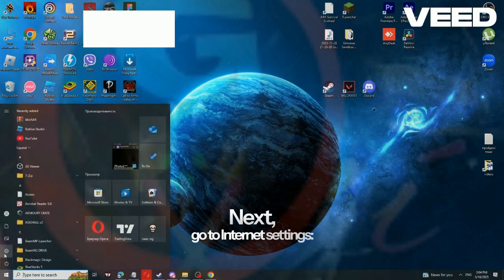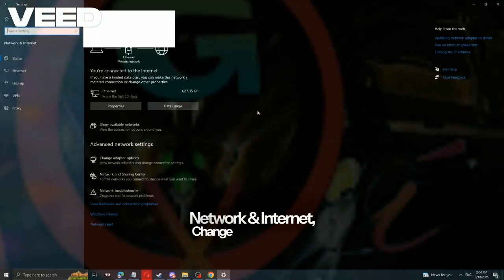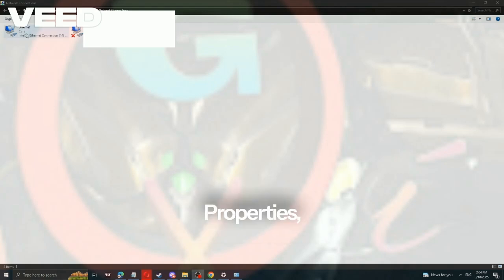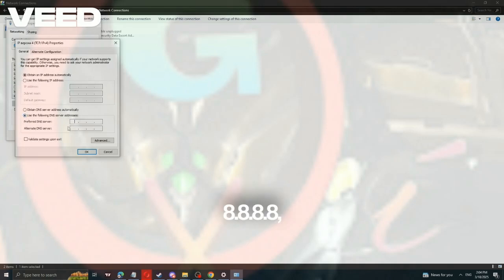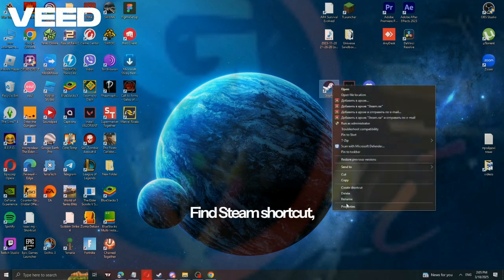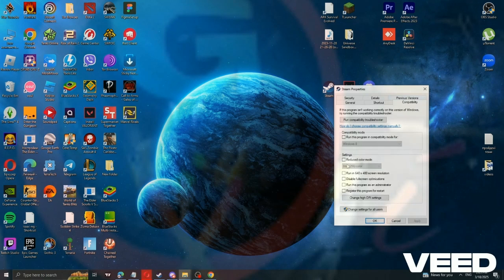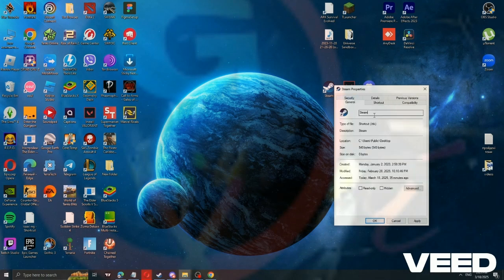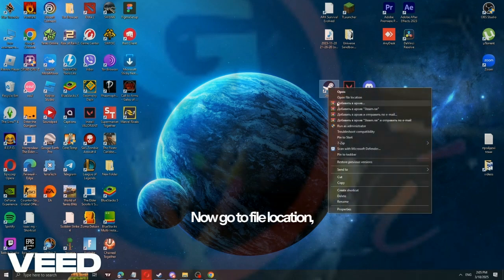How to Fix Error 50 in Steam? Easy Solution for Steam Users!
If you’re facing "Error 50" in Steam, don’t worry! This video provides you with a simple and effective guide to fix this issue and get back to your games. We’ll walk you through the troubleshooting steps to resolve Steam Error 50, including file verification, network checks, and other useful tips. Follow along with our easy-to-understand steps to fix this error quickly and return to your gaming experience without interruptions!